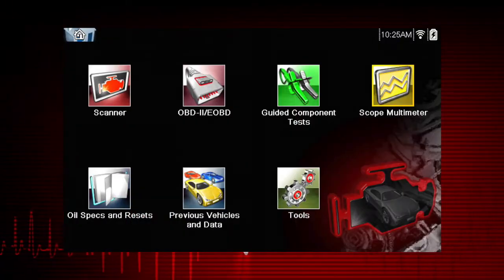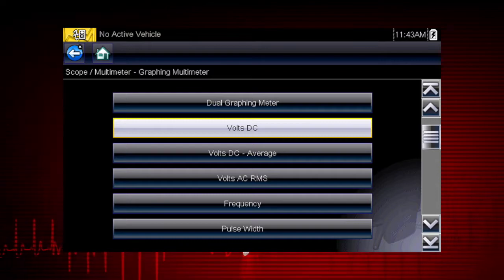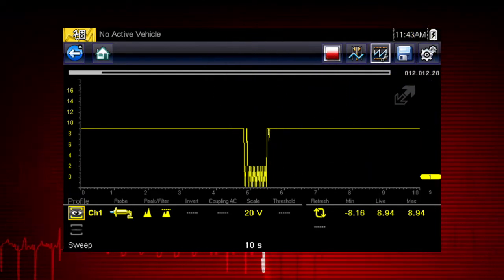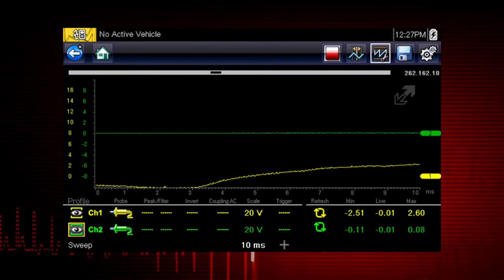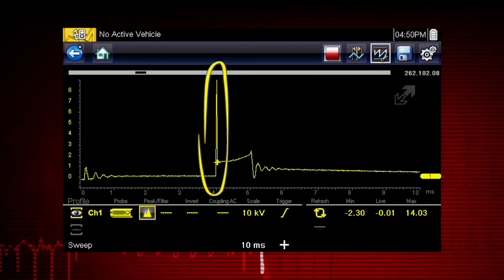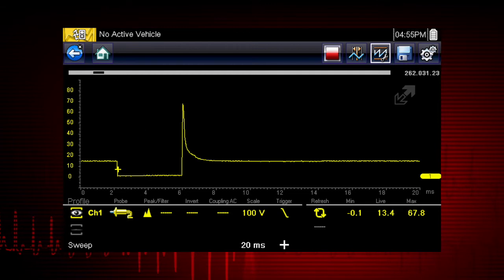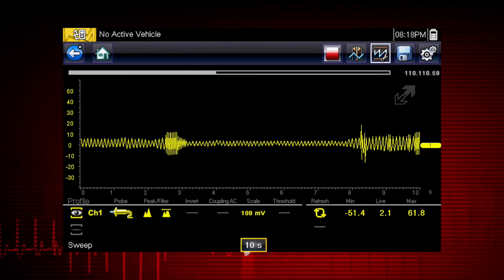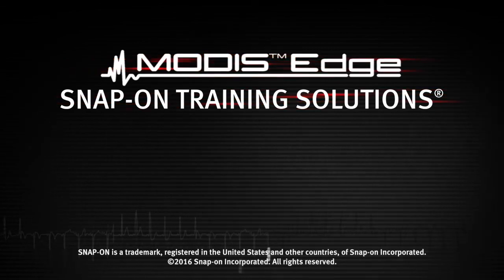Graphing Multimeter & Lab Scope: MODIS™ Edge (Pt. 9/13) | Snap-on Training Solutions®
The Graphing Multimeter gives you the ability to directly test vehicle components and verify faulty components before replacement.

"Snap-on Training Solutions" is a series that helps you learn how to use your gear better. With powerhouse speed and performance, the MODIS™ Edge is a combo scanner and scope/graphing meter with exclusive SureTrack® Expert Information. Slim, light, fast and strong.

Snap-on Incorporated is a global leader in hand and power tools, tool storage (including the EPIQ, Masters, Classic and Heritage series tool boxes) shop equipment, diagnostics (including the ETHOS®, MODIS™, SOLUS™, and VERUS® families of scanners), repair information and systems solutions for professional users. Subscribers to the Snap-on Tools channel get access to the latest product demo videos and diagnostics tech tips and training solutions, as well as videos highlighting the company’s work within the professional racing industry.